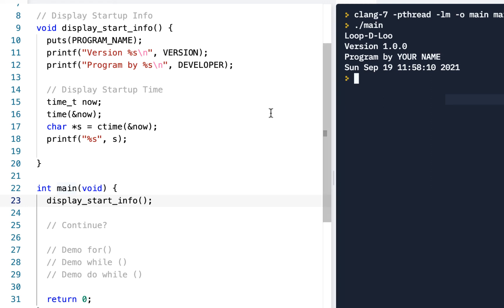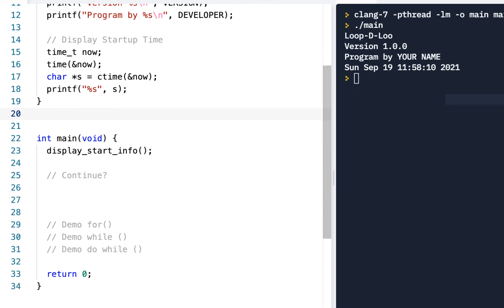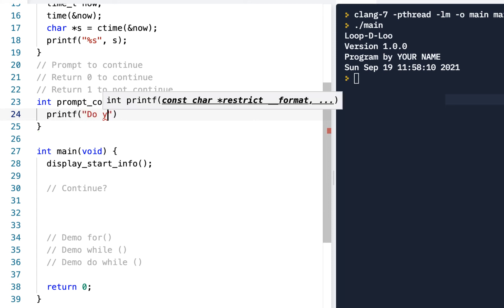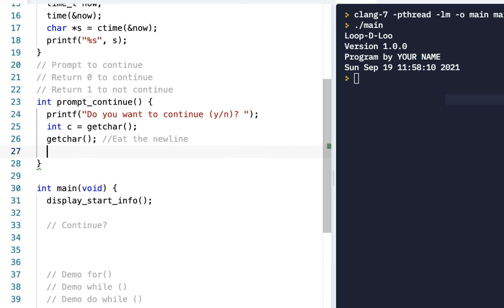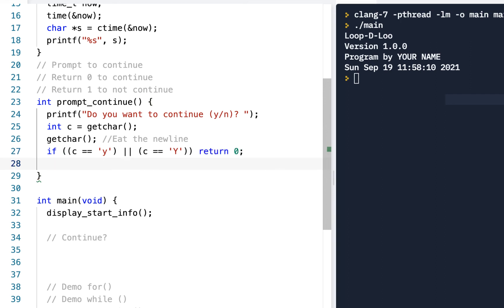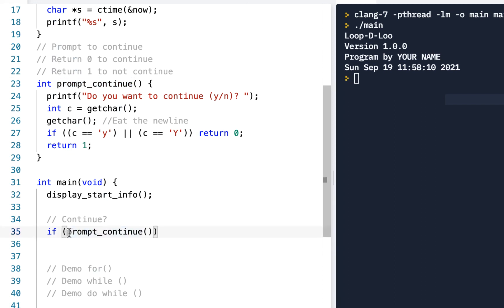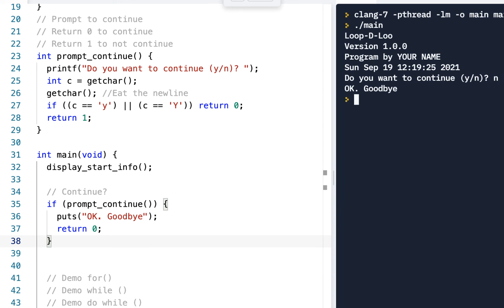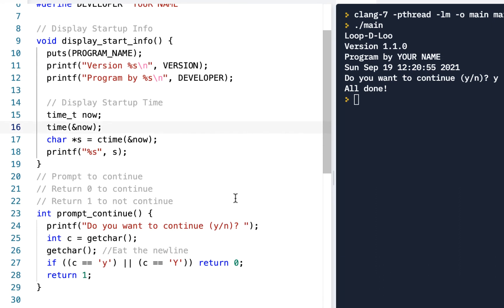C Prog Skills Using Replit: Lesson 5 Part 3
This version of the Loop-D-Loo program prompts the user to determine if they want to continue.